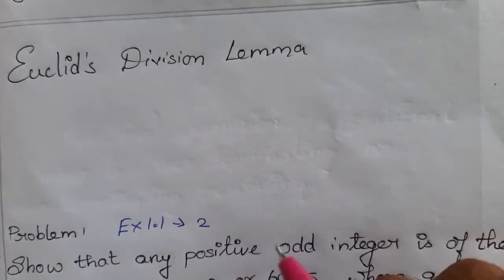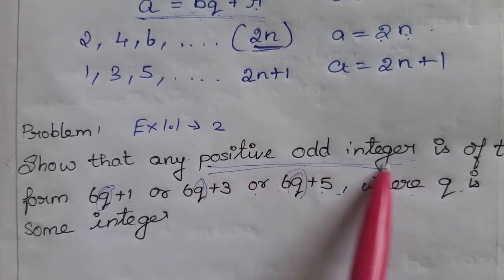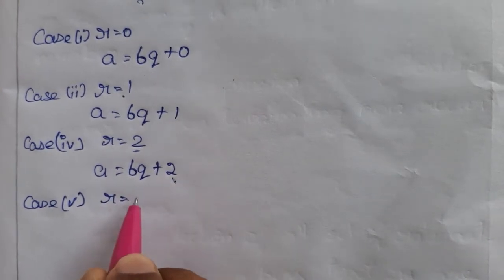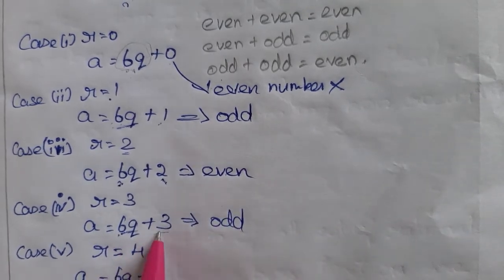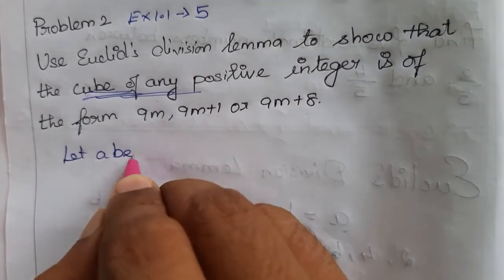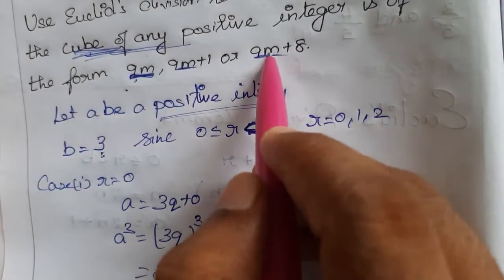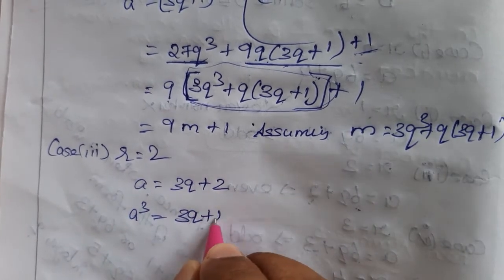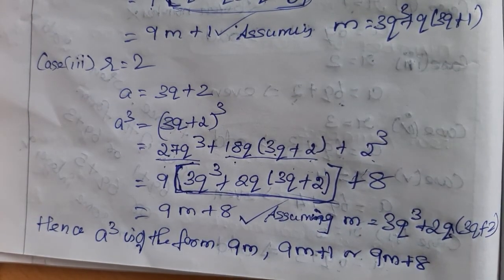Class X Mathematics chapter 01 Real Numbers part 02